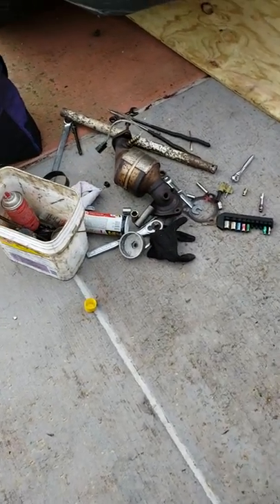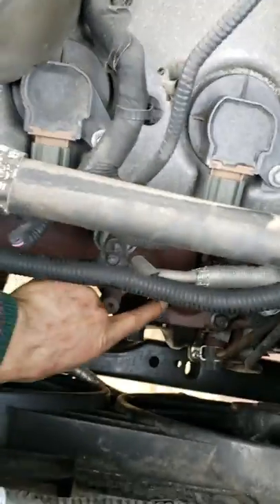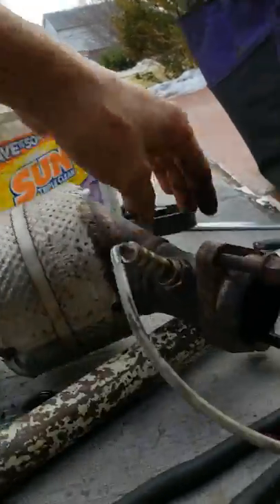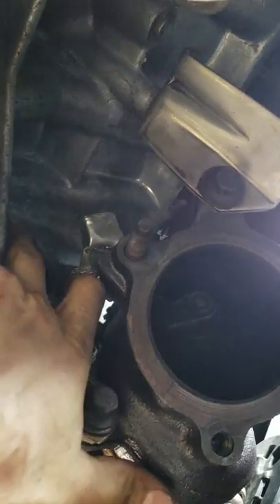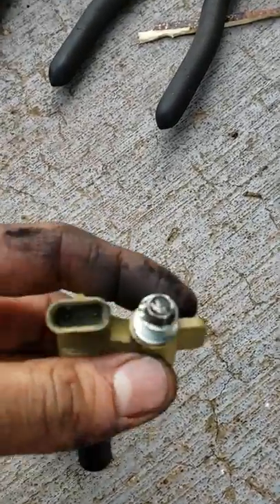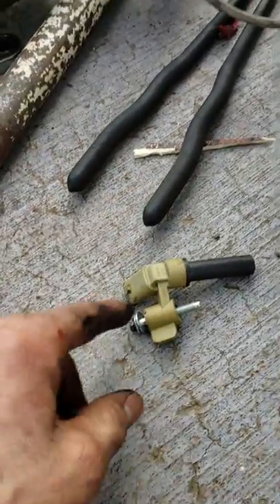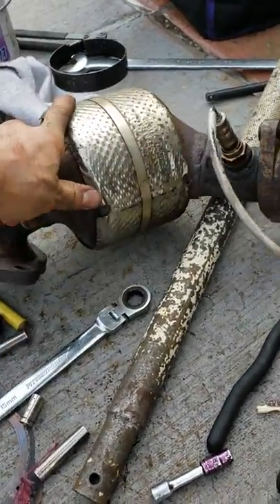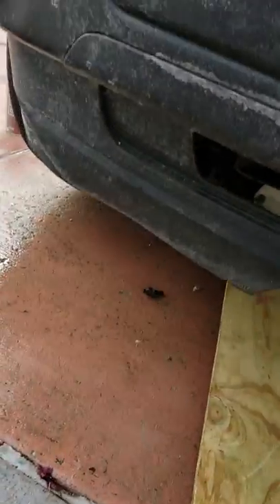2013 Ford explorer 3.5 EcoBoost turbo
Crankshaft position sensor catalytic converter removal secrets and tricks Ford dont want you to know